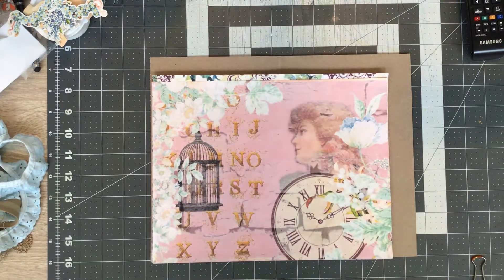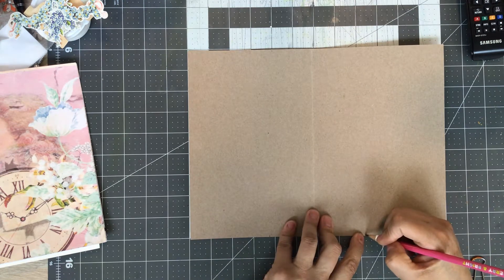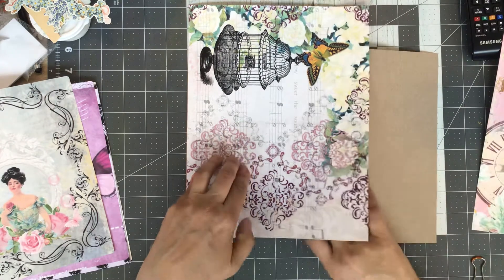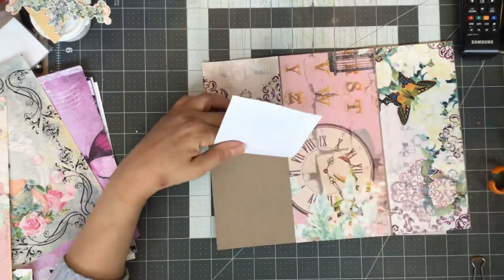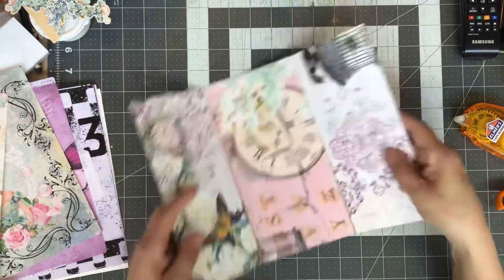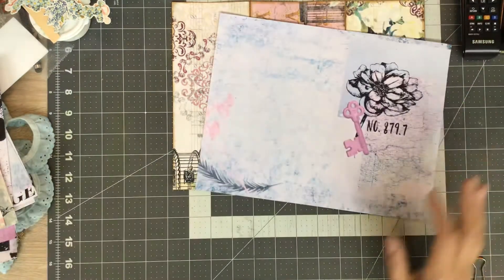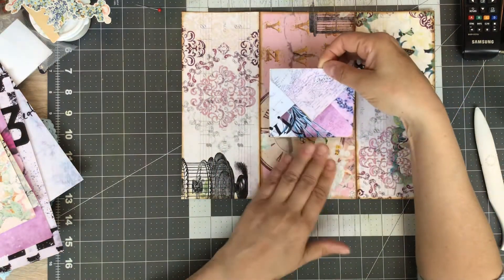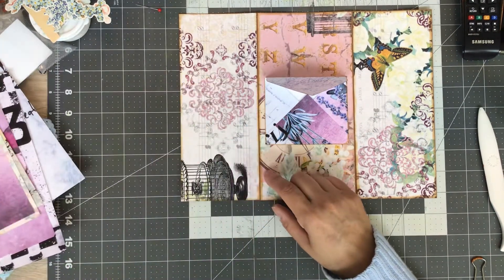Start to Finish Easy Tri-fold Folio